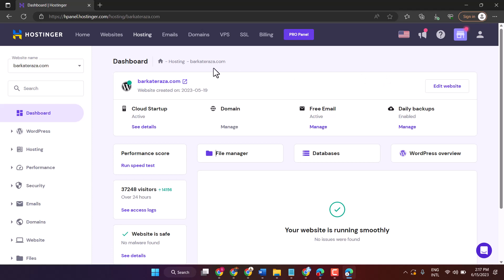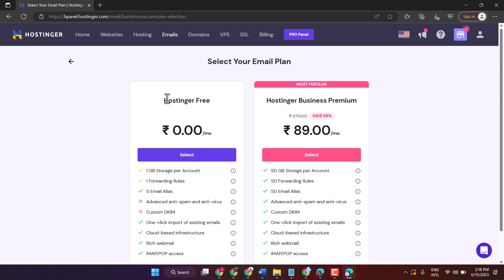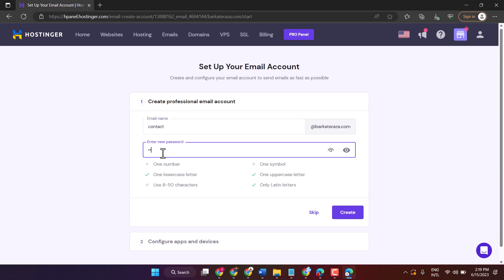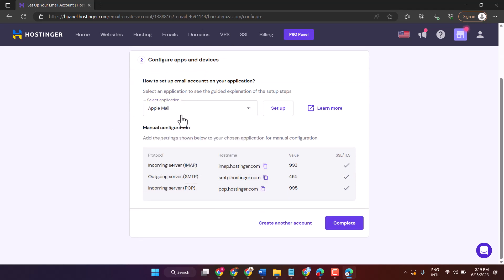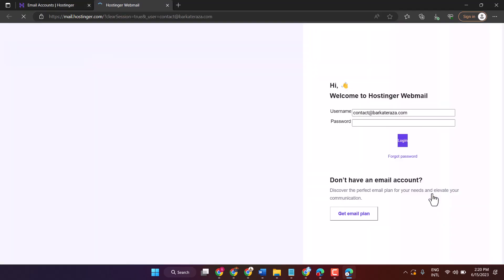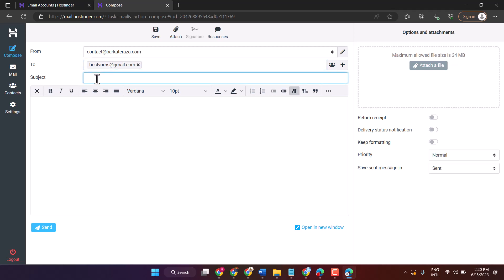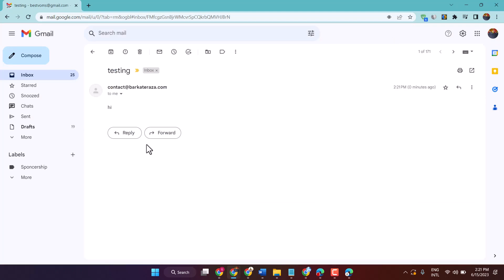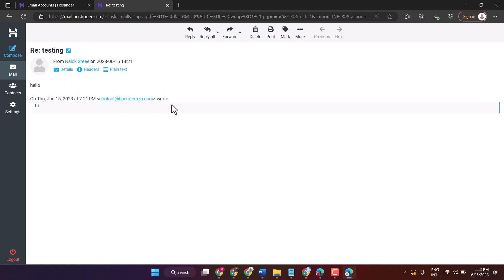How to Create an Email Account with Hostinger cPanel ✅ Setup, Configure and Test with Gmail Account